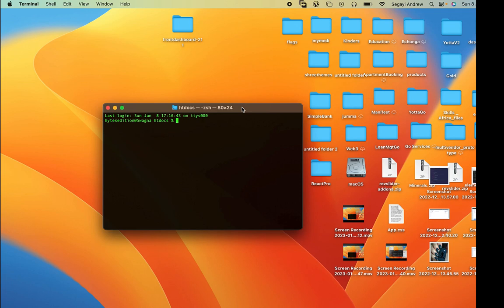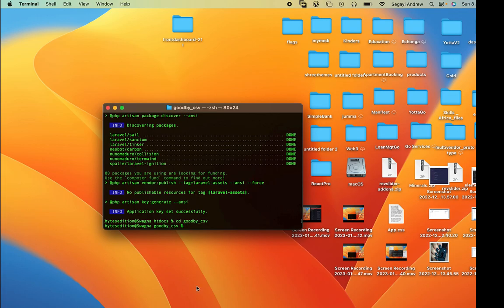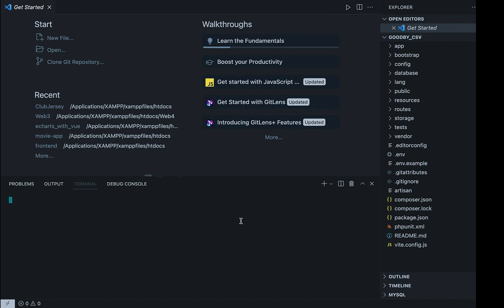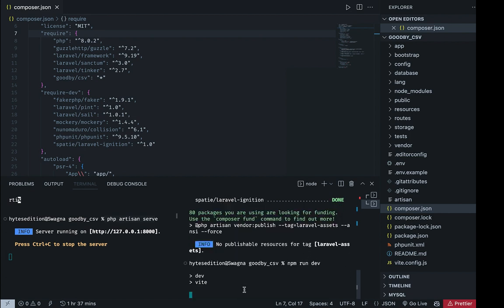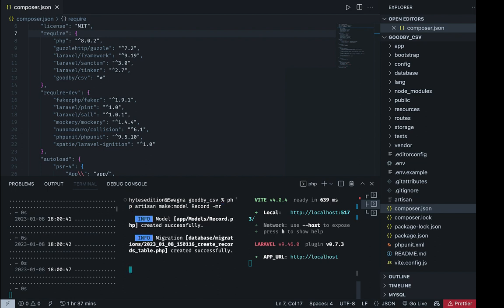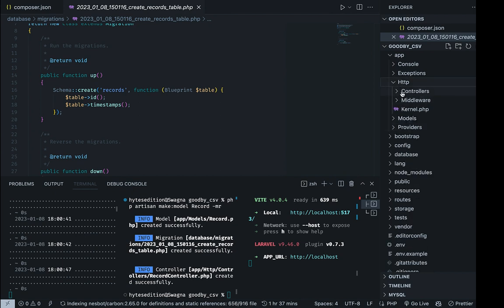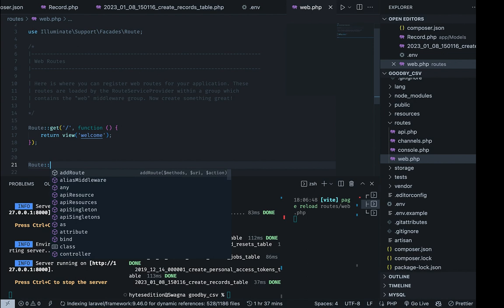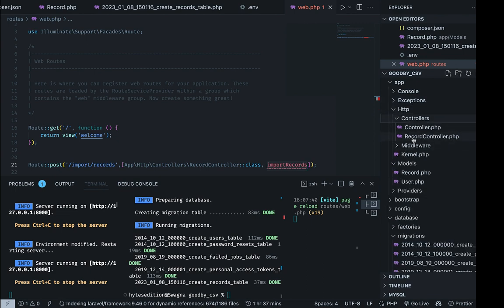Importing Large CSV Files Laravel & Vue 3 (Performant Way 🔥🔥🔥🔥) (2024)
In this tutorial, we will be showing you how to use Goodby CSV, a powerful library for working with CSV files, to import data into a database using Laravel 9 and Vuejs.